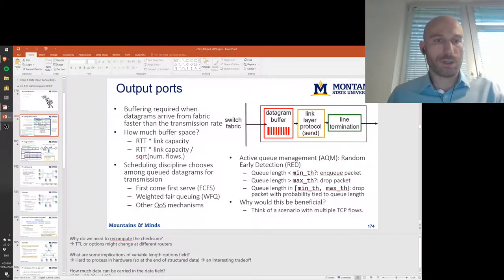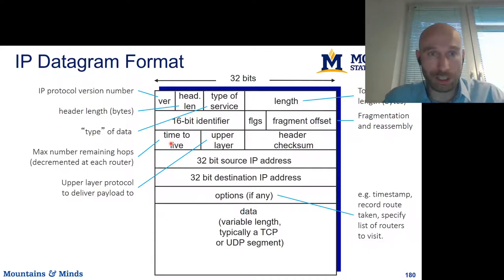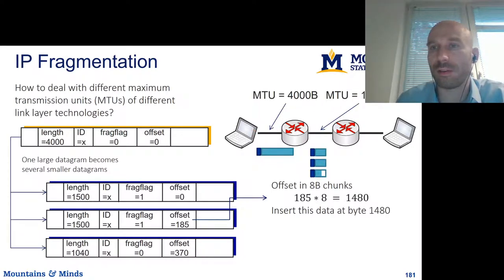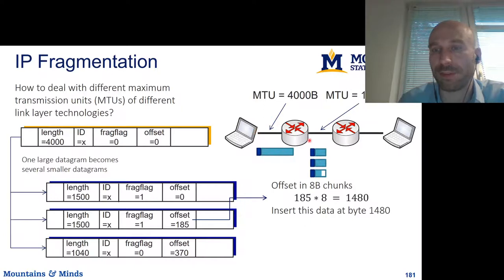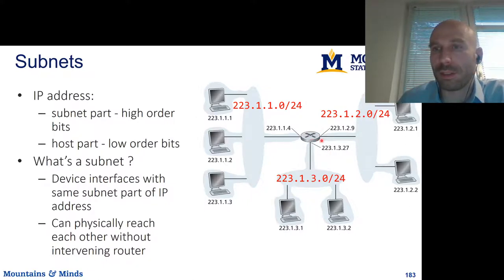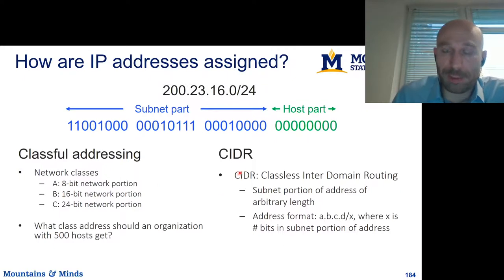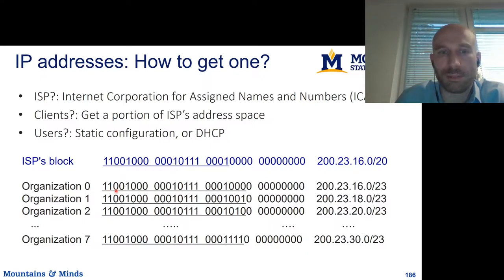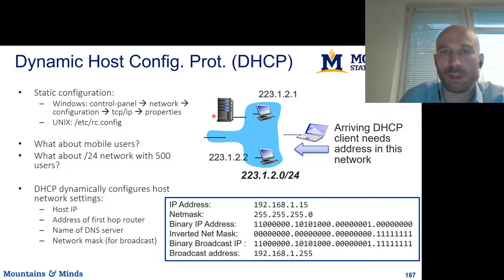IP addresses and DHCP (recording)